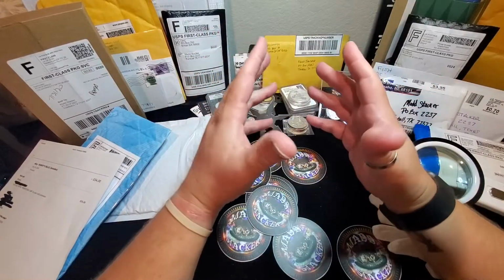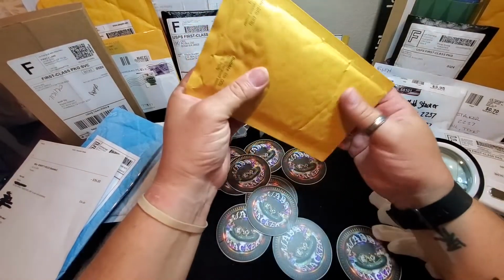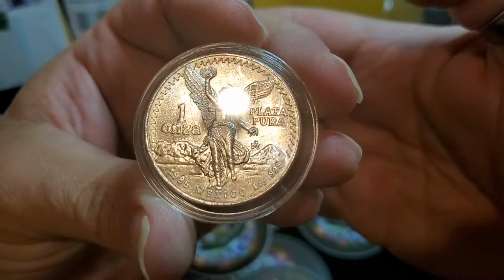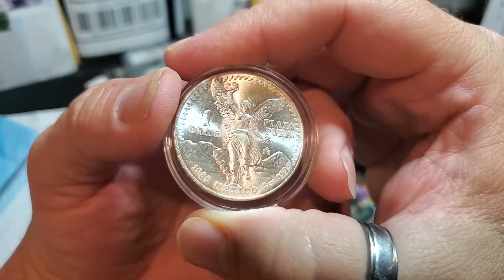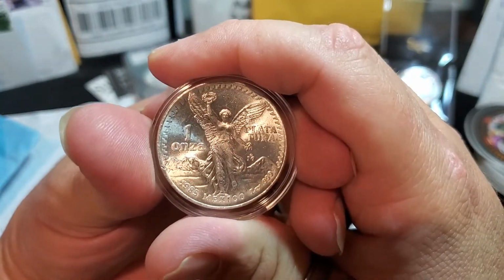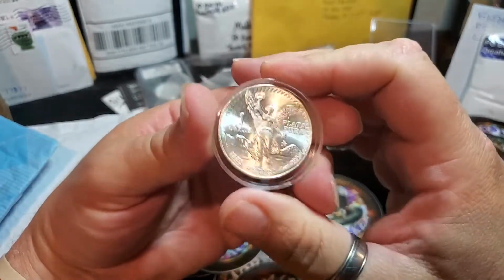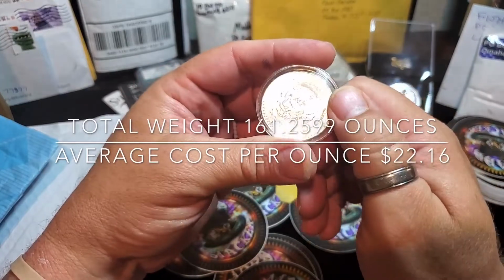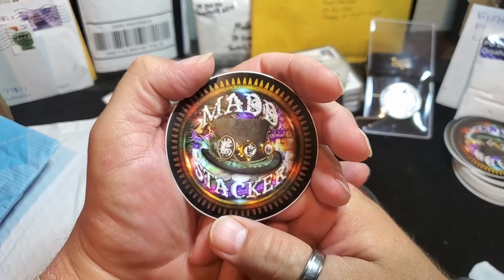SOUTH OF THE BORDER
This took place on July 19th, 2020 and I have finally covered all my borders as an American. At leasst now that I can add this Mexican Libertad to my stack with the ASE and the Maple Leaf!!  I am really excited about the 2020 one coming out as I have most of the 2020 Sovereigns.

I may go after a tube of these if they come out before spot hits $30.00!

What are your thoughts on this coin?  Do you have any?  Do you like Libertads as part of your stack or do you stick to the ASE's?

I look forward to hearing from you and again thanks for stopping by and joining me on this leg of the journey!!

If you are new to this community let me say welcome and congratulate you on finding the best YouTube community there is! If something in one of my videos inspires you to buy your first piece of silver or add another piece to your stack then I have done my part.

remember. We're all Madd here, so you'll fit right in!!